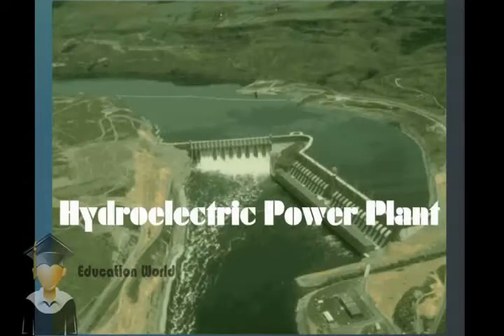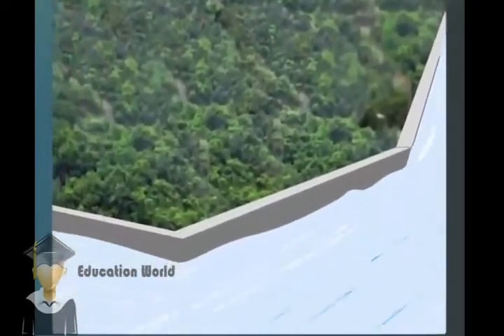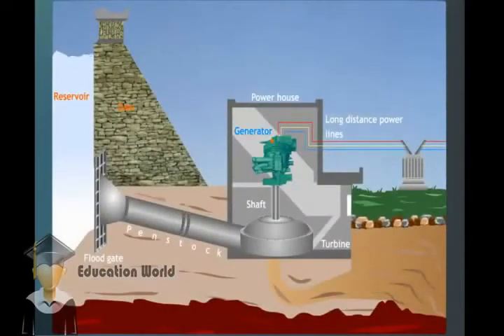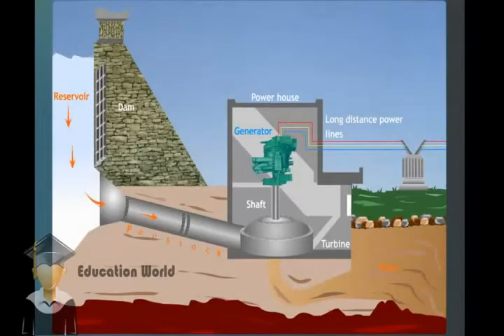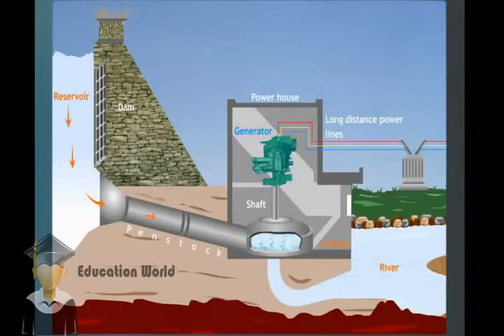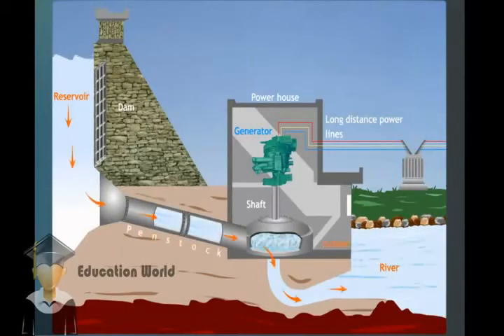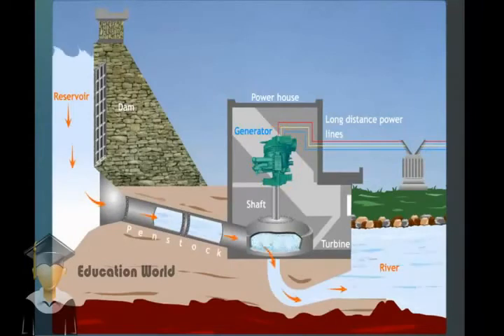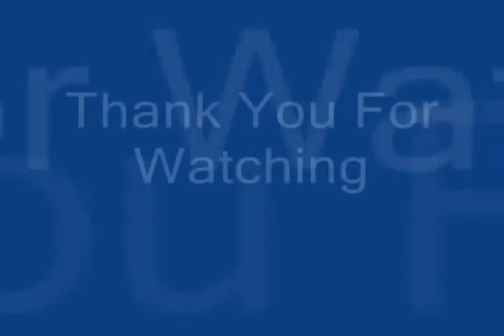Kako radi hidrocentrala